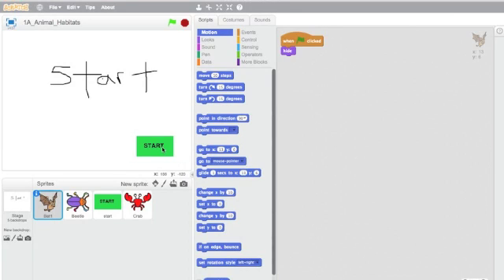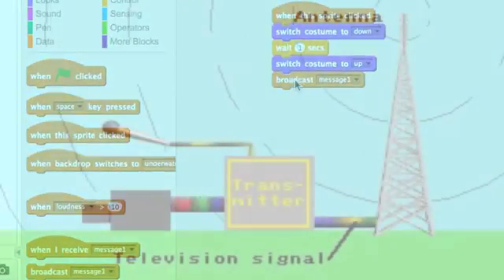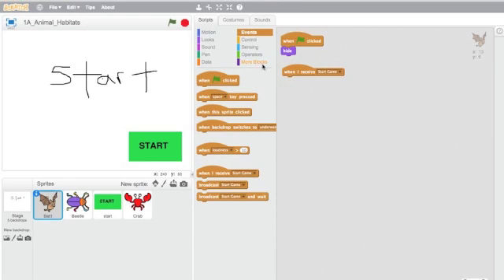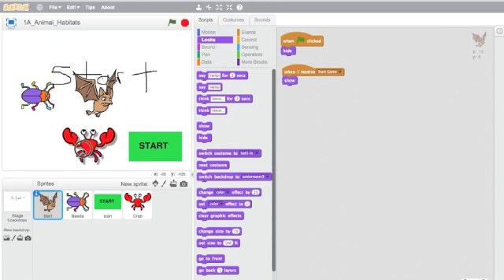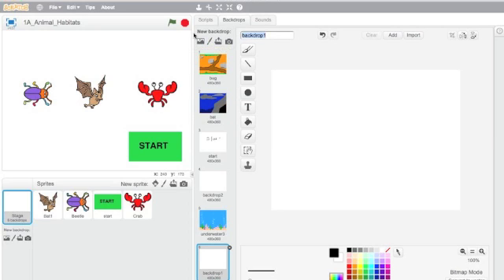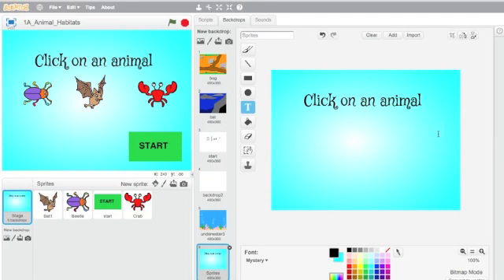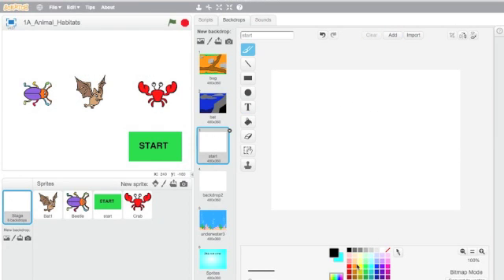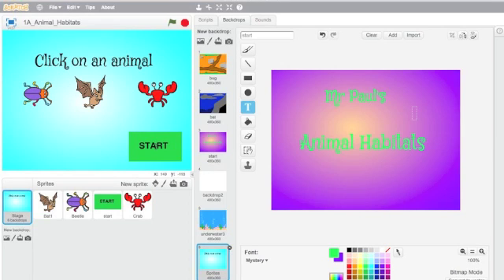Animal Habitats_Part 3_Coding Start Button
This is part 3 of my first grade class project